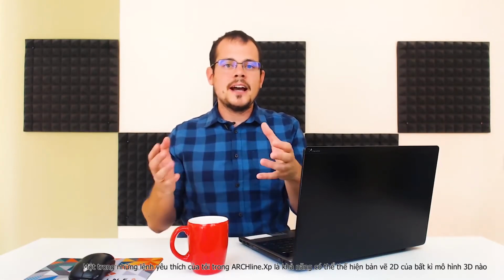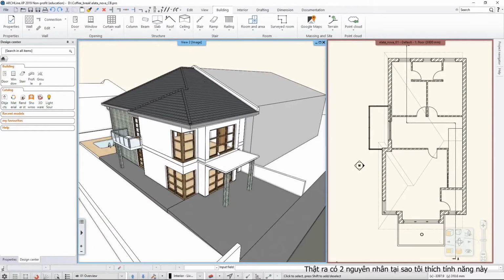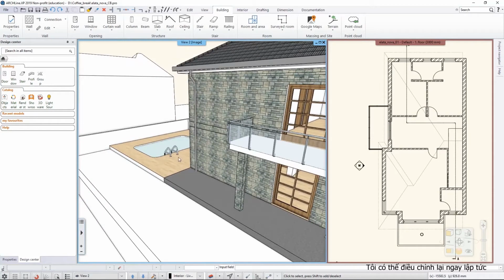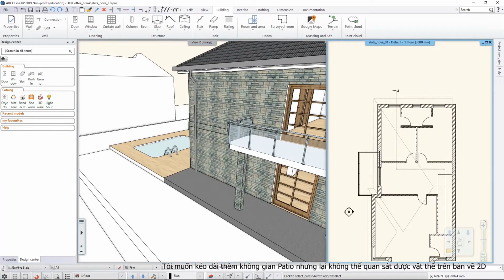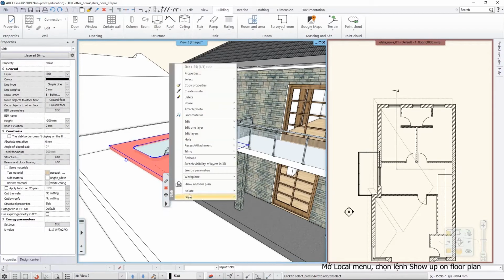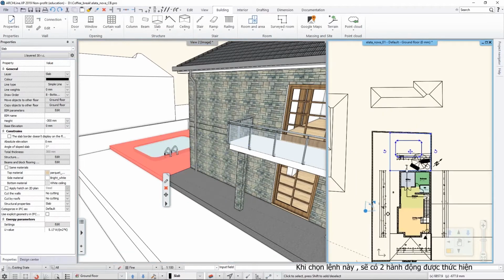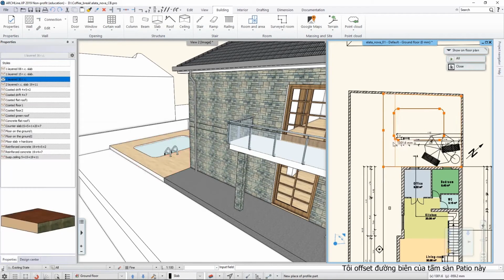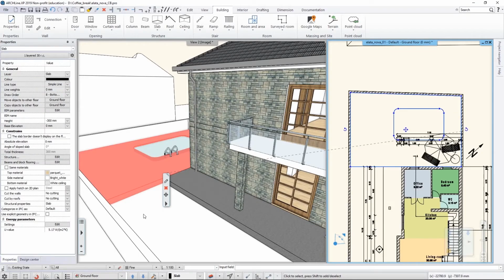'Show on floorplan' command ARCHLine XP Coffee break (phụ đề tiếng việt)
The 'Show on floorplan' command will help you find anything even in the most complex building projects. Learn how to filter down your CAD content and focus on the building design elements that are truly important.

Our Coffee Break video series focuses on learning new tricks and tips using ARCHLine.XP, the CAD/BIM design software. Spend your break learning something new with us every day, and maximize your efficiency!